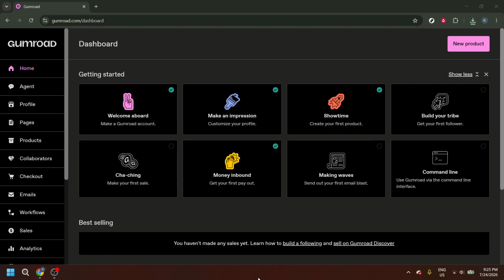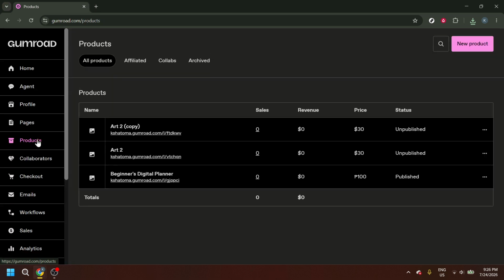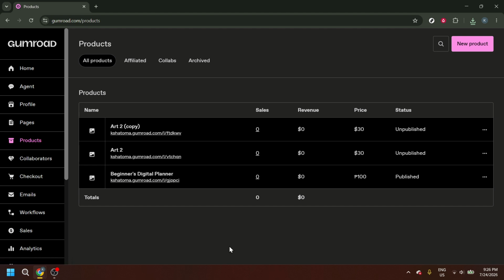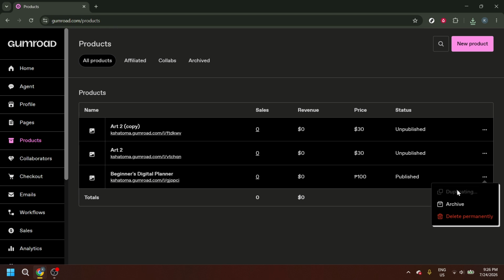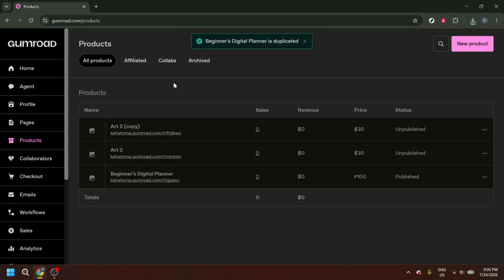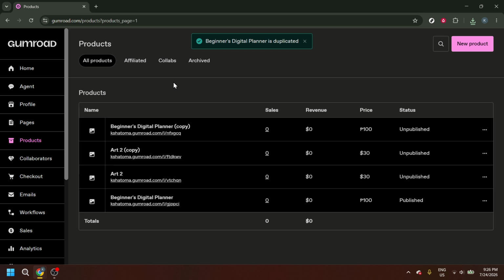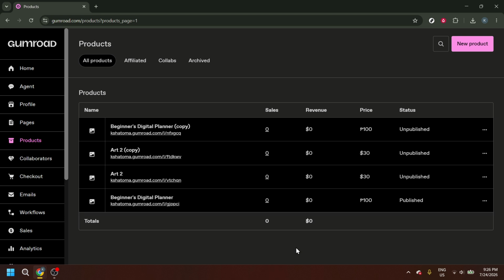How to Duplicate a Product in Gumroad (Step By Step 2026)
How to Duplicate a Product in Gumroad